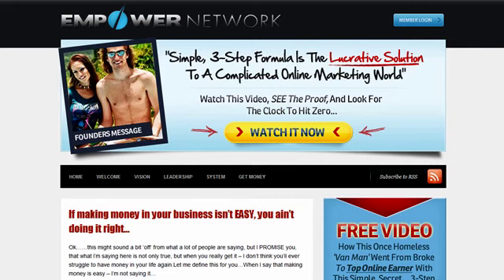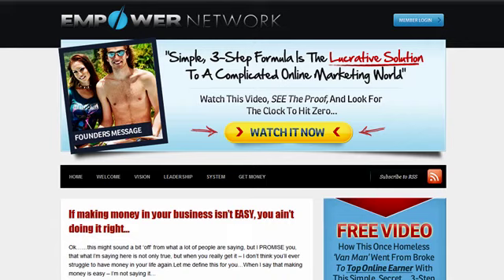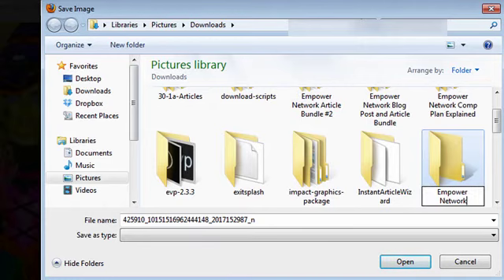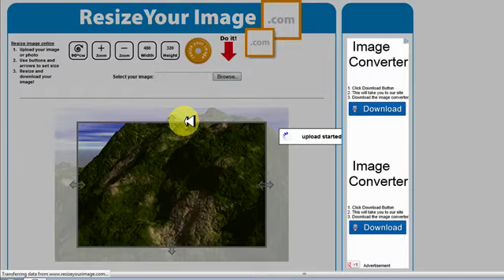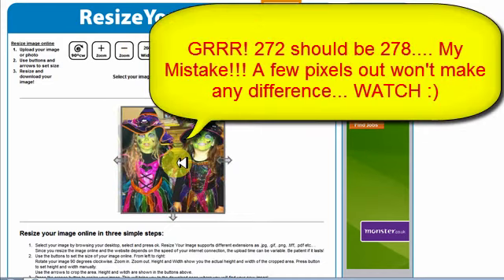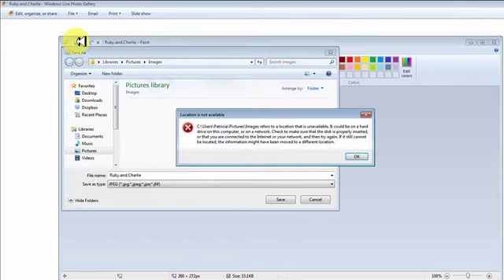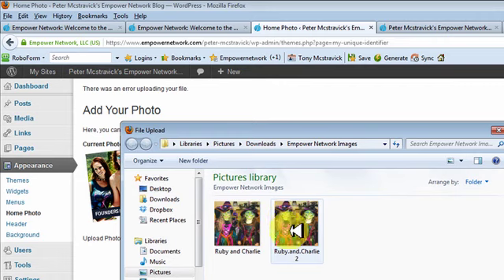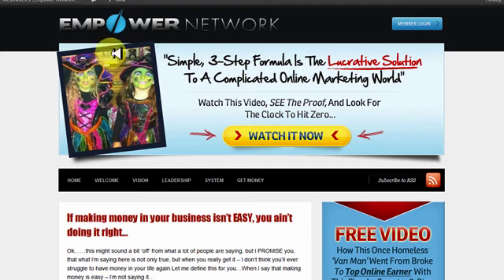Empower Network - How to Upload Your Home Photo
Would $960 A Day "Exploding Into Your Bank Account Make A Big Difference To Your Life Right Now?